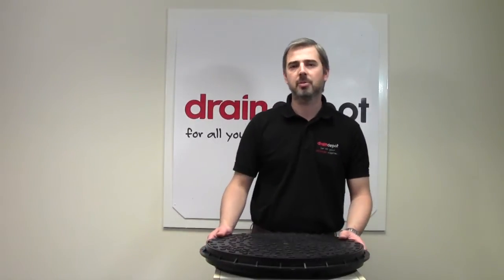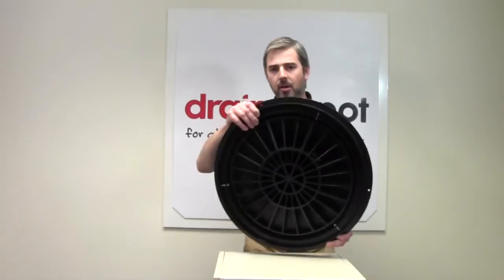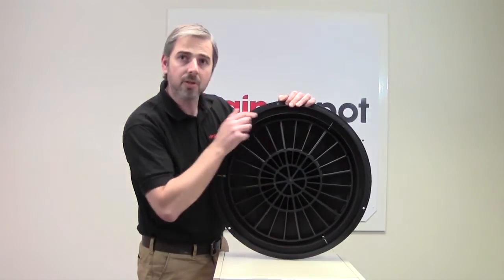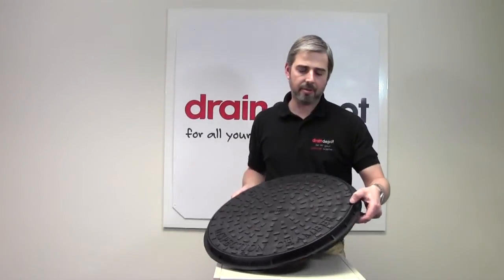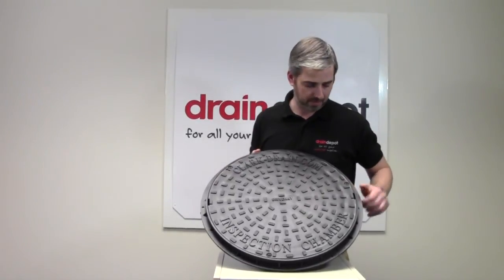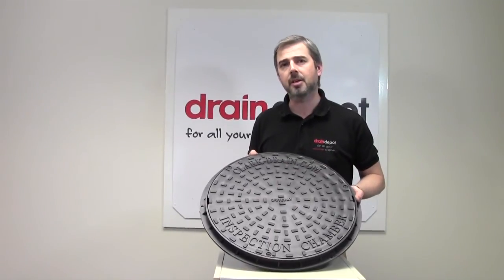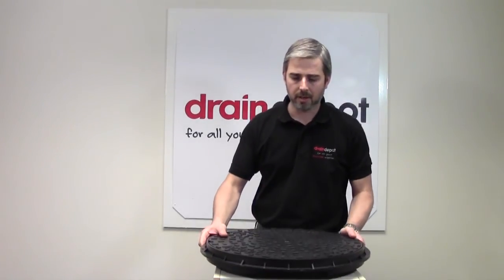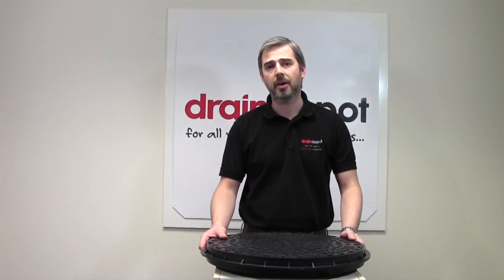450mm PVC Underground Drainage Circular Inspection Chamber Cover A15 Loading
450mm clear opening round top manhole cover and frame. Manufactured from polypropylene and load tested to 3.5 tonne, driveway specification. The cover is locked to the frame via 3 fixing screws. Overall dimensions: 550mm diameter x 50mm deep. Designed for use with: UCC3, UCC5, UCR2 & UCR3.